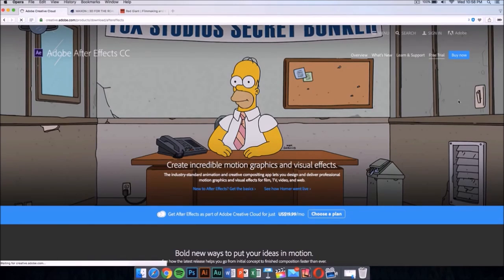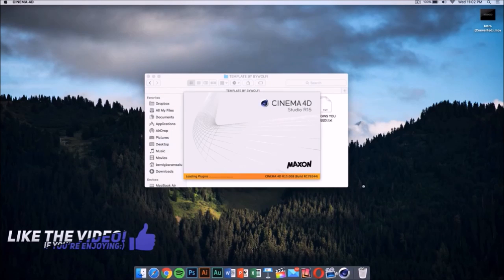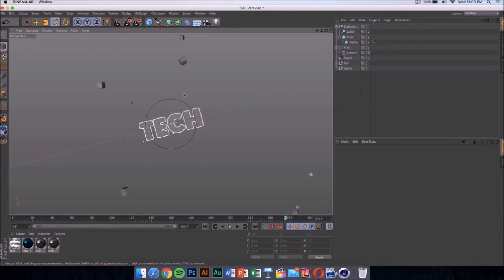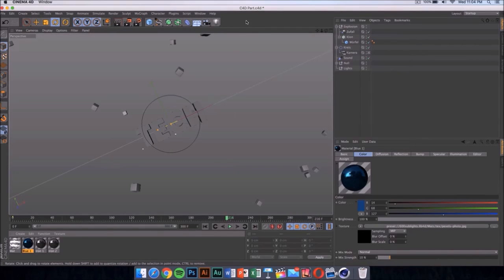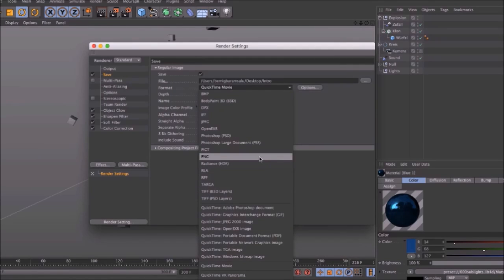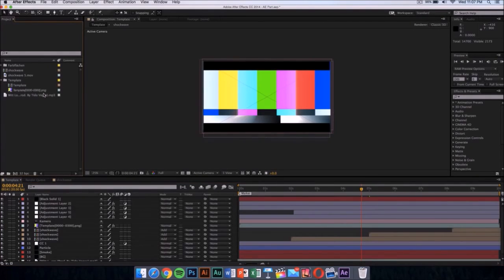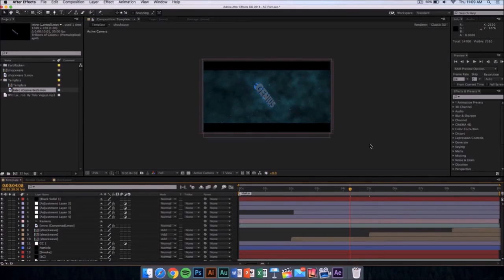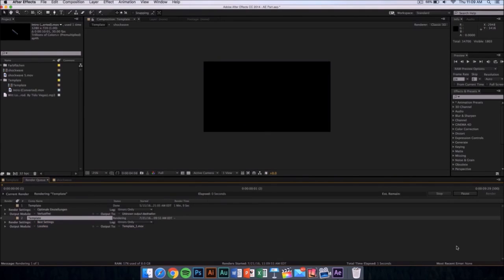FREE 3D Chill After Effects & Cinema 4D Intro Template #682 + Tutorial